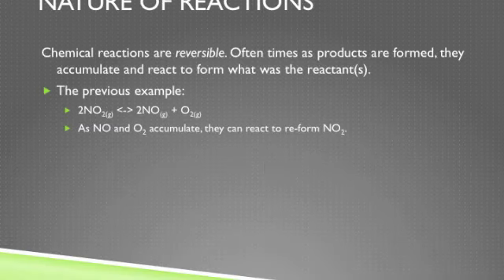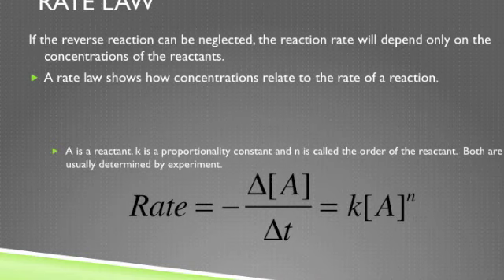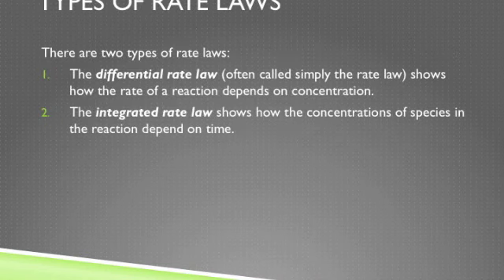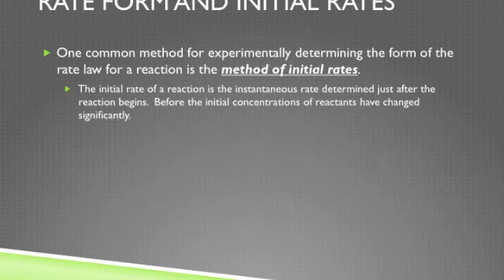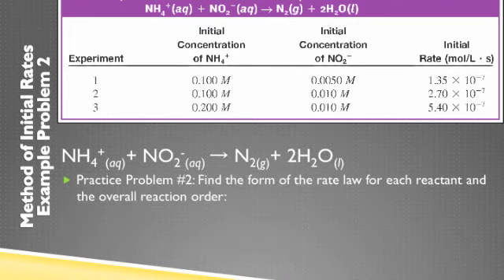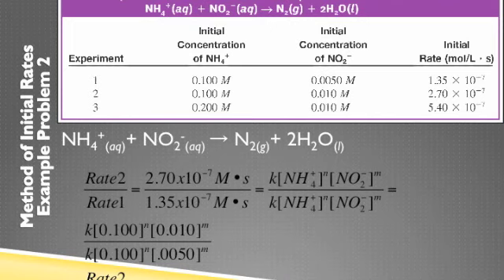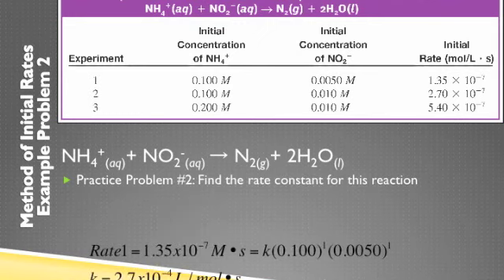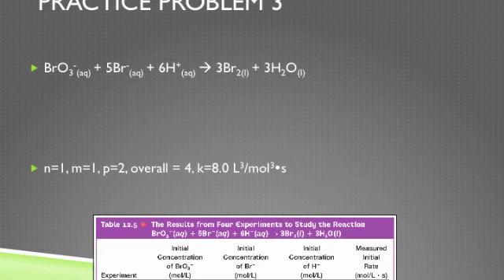Kinetics video #2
GHHS AP Chem Kinetics